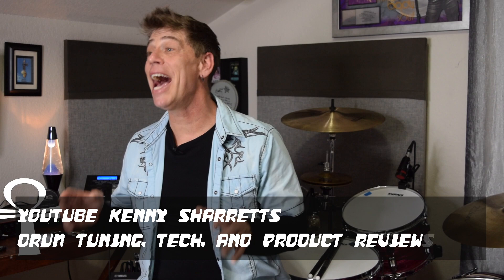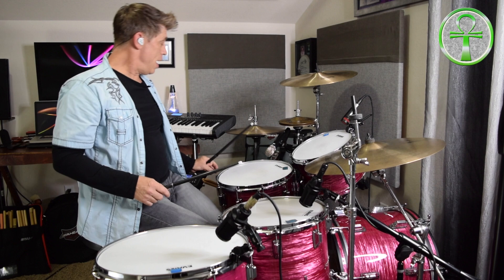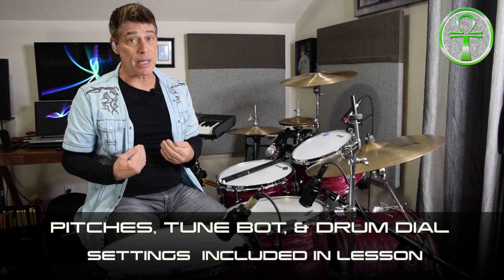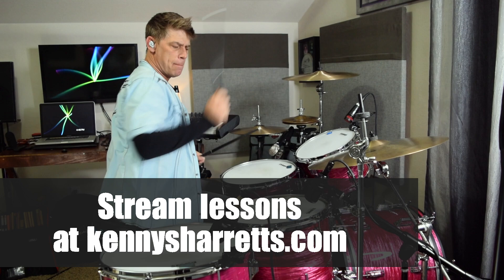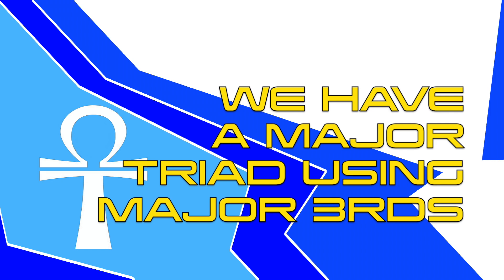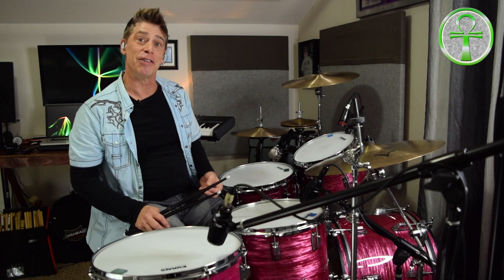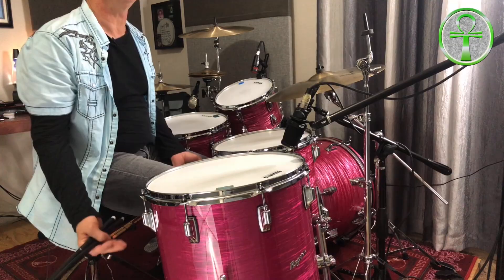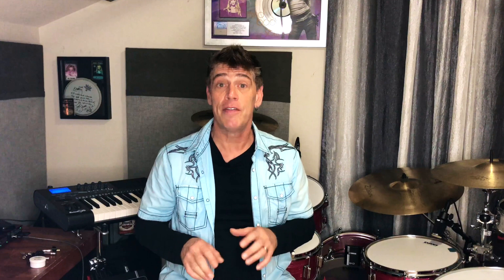3 TOM TUNING PROFILES FOR A 1 UP 2 DOWN KIT feat THE KENNY ARONOFF SPECIAL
Hello everyone. Here's the highlight reel of my latest step by step drum tuning lesson available to stream It's a great lesson on getting "3 TOM TUNING PROFILES FOR A 1 UP 2 DOWN KIT feat THE KENNY ARONOFF SPECIAL". The full lesson includes two of the tuning profiles I used while being a drum tech for Kenny Aronoff.

In this YT version, I demo/discuss two of the tuning profiles I used with Kenny, as well as another great tuning profile I've used as a touring drum tech for artists such as Stevie Wonder, Rihanna, Dead & Co., & Janet Jackson. In addition, I discuss some of the challenges drummers face when trying to find a great set of intervals for a 1 up, 2 down setup. Like " my 16" floor tom won't go much lower than my 14" floor", or "my 12" or 13" tom doesn't sound good tuned high".  Learn three GREAT sets of tuning intervals I've used as a touring drum tech for artists such as Stevie Wonder, Rihanna, Janet Jackson, Dead & Co. & of course KENNY ARONOFF! Learn step by step how to get them

Products Used In This Video:

Rogers Drums Dyna-sonic Snare Drum 6.5" x 14" Black Diamond w/ Beavertail Lugs